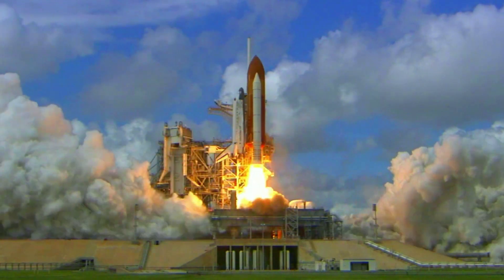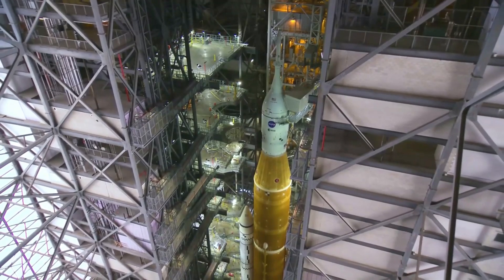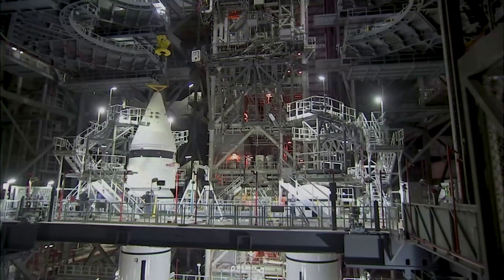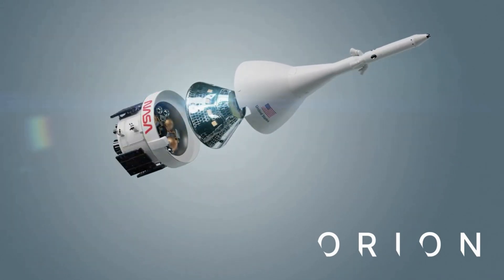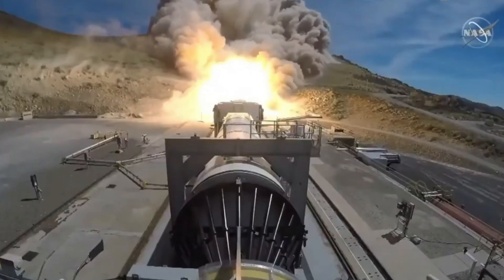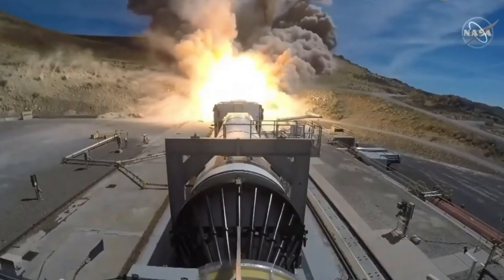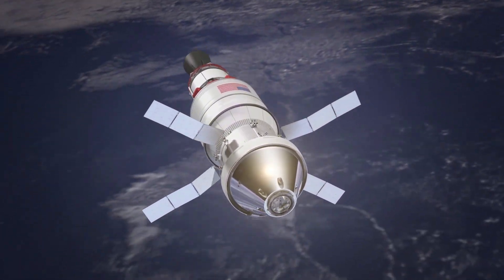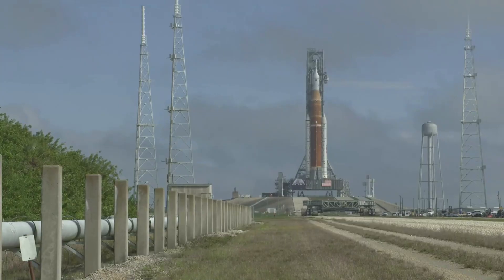NASA Is Almost Ready For The SLS's First Launch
The Space Launch System is one of the most powerful rockets ever built. For years now NASA has been working to develop, test, and now complete final preparations for the first launch of this next generation rocket. The success of this test will have a major effect on the future of Moon exploration and returning humans to the surface apart of Artemis.

Over the past few weeks, NASA has been busy working on the launch vehicle inside the Vehicle Assembly Building. This work has included fixing various problems revealed during the wet dress rehearsal, preparing for launch, and completing some final tests. All of which working towards NASA’s launch estimate of late August for Artemis 1.

The work has also been focused on Orion as this capsule plays just an important role in future missions to the Moon. With the recent success of additional missions like CAPSTONE, the ambitious goals of Artemis are beginning to take shape. Here I will go more in-depth into the recent updates on SLS, progress within the VAB, and what to expect in the coming weeks and months.

Chapters:
0:00 - Intro
1:04 - Recent Updates
5:35 - Artemis I